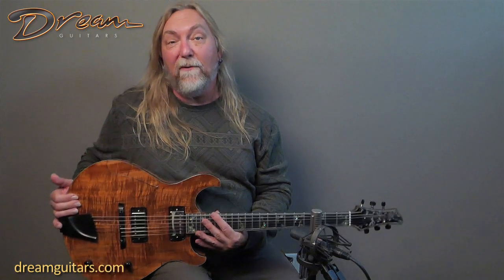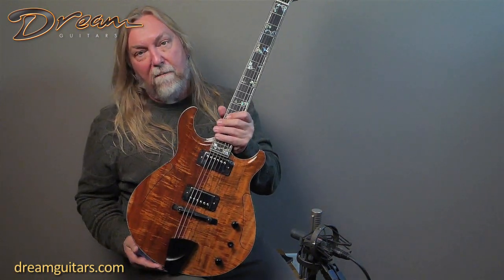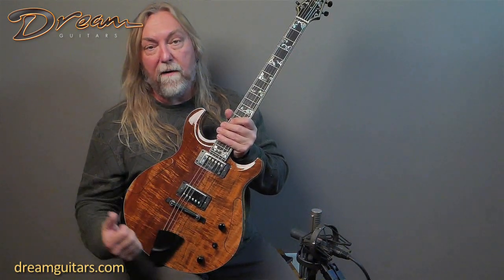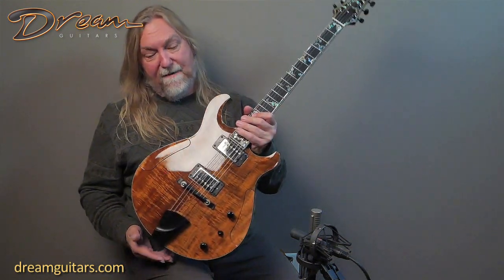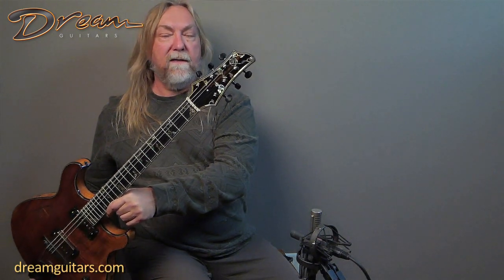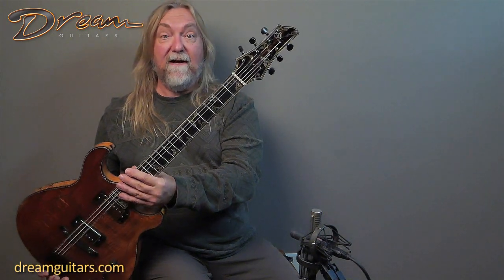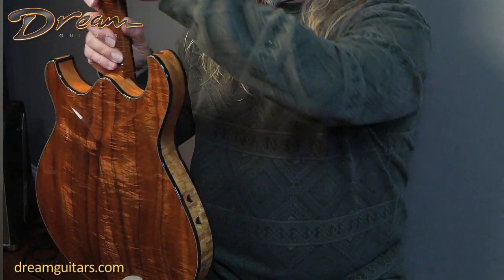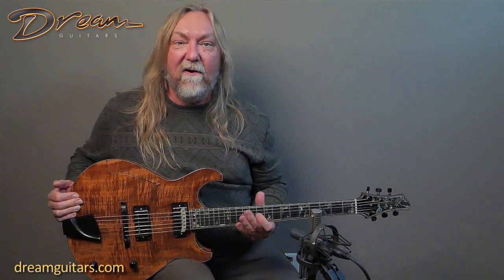2015 Artinger Convertible, All-Koa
I’ve always loved Matt Artinger‘s artistic eye and the incredible beauty of his instruments. This one, with its magnetic sound hole covers and beautiful inlays is simply magnificent. The Electric City pickups allow for many different tones and the playability is superb. Artinger does it again.